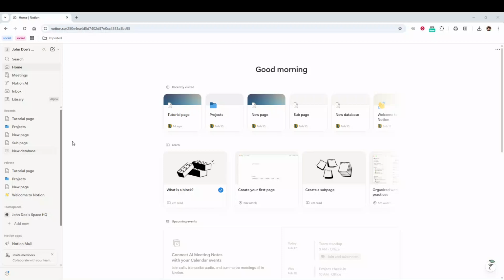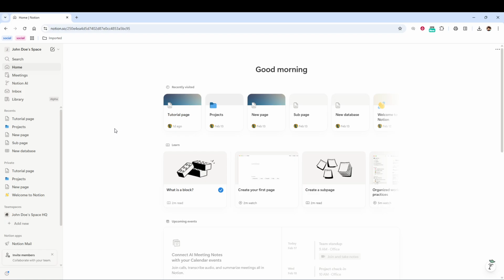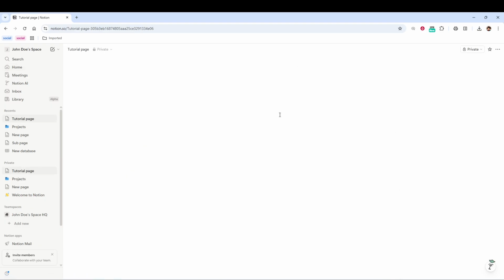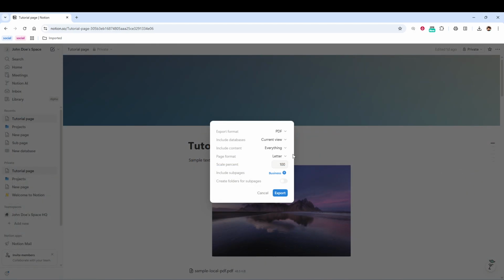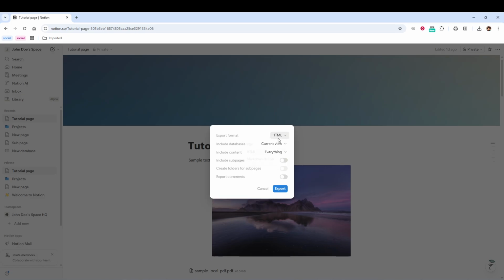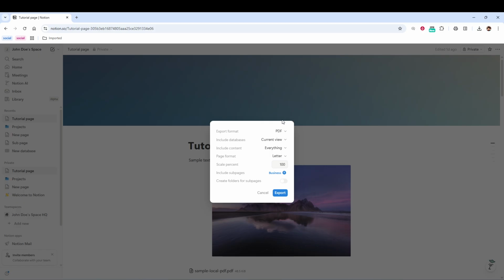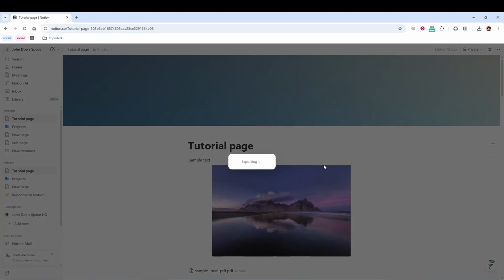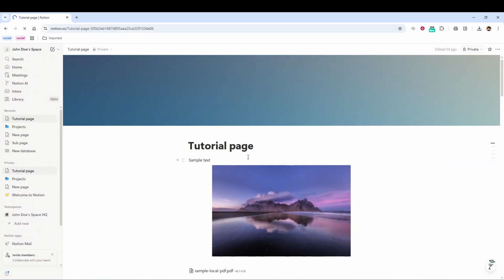How To Export Pdf From Notion [2026 Guide]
In today's video we cover: notion pdf export, export pdf notion, notion to pdf, save notion as pdf, print notion page, notion export options, notion tutorial, how to export, pdf export, digital notes, productivity app, notion tips, notion hacks, document export, file conversion, digital organization, create pdf, save as pdf, notion guide, export document

-Google Drive
-Google Meets
-Google Sheets
-Google Chrome
-Google Forms
-Google Gmail